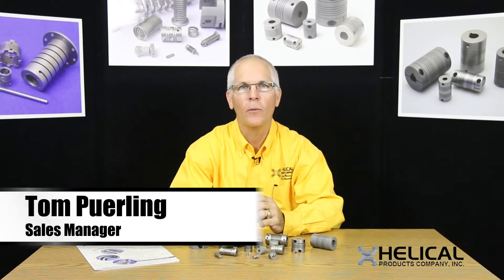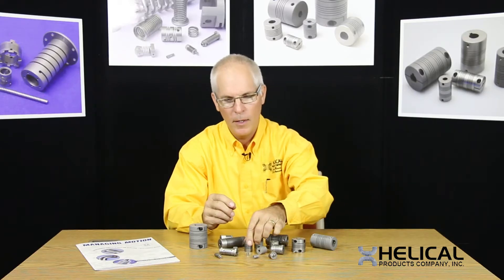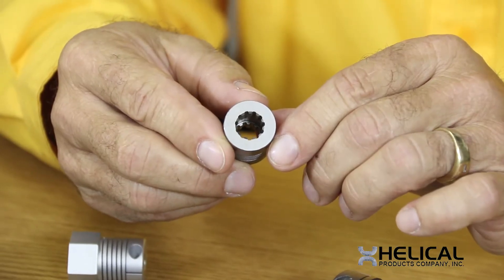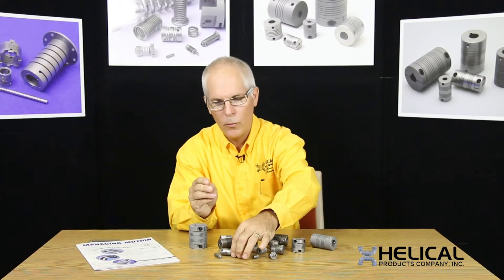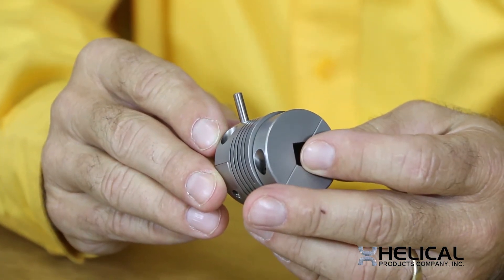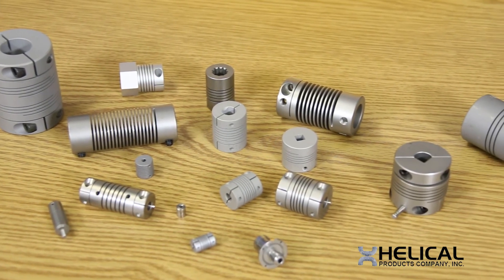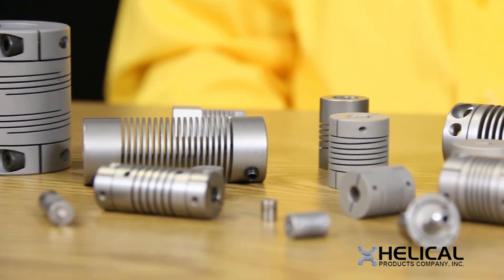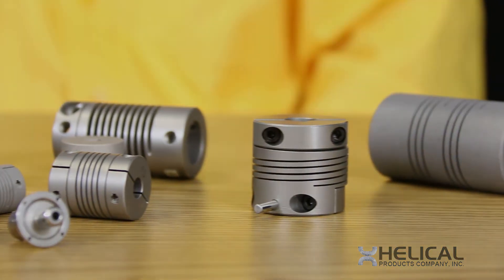What does a custom coupling look like?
A Helical custom coupling can look a little bit longer, little bit shorter, might have a splined bore, or it might have a debore. What we can do with a Helical Flexure is customize to your needs. If you want a shaft protruding from the end attachment for a hard stop or you want more coils to compensate for more misalignment.

Our engineers design special couplings every day. If you can’t find what you’re looking for in our catalog or on our website, please fill out our engineering proposal forms or contact one of our factory-trained representatives and have an application-specific coupling designed uniquely for you.